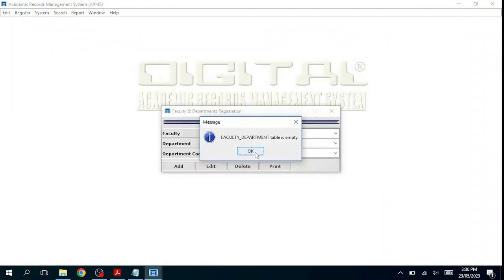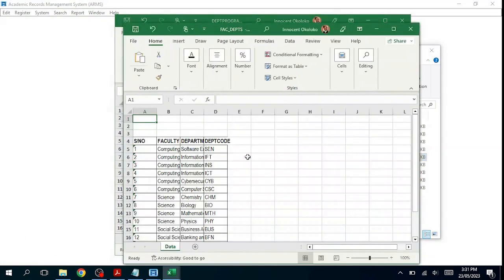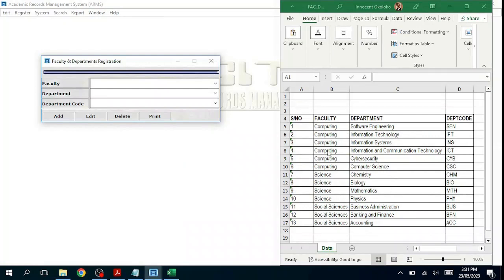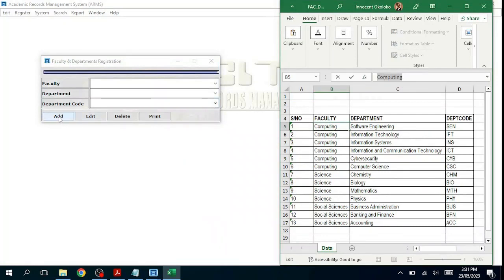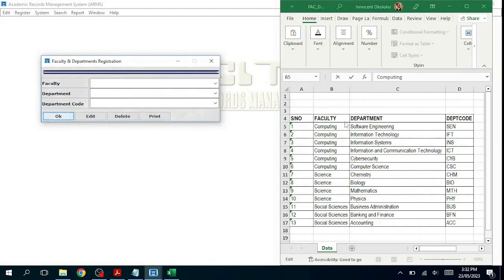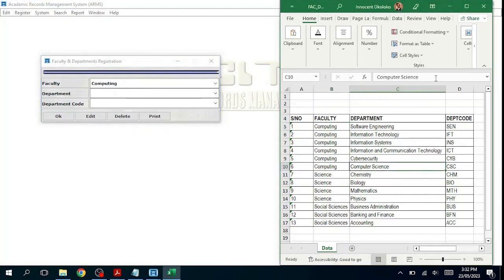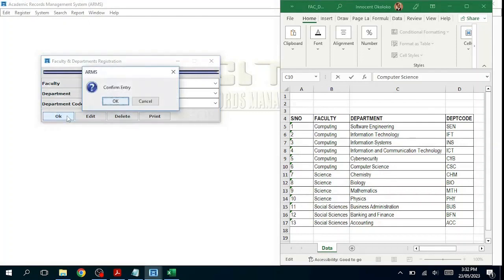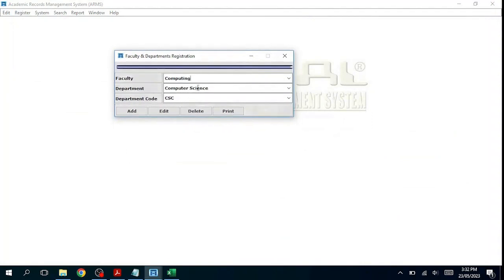ESS ARMS Training 06 - register faculty and department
This is the sixth training video on using ARMS.
Academic Records Management System (ARMS) is a standalone students’ academic records processing system, suitable for use by academic departments of institutions. ARMS can process students’ academic data quickly and accurately, and generate all kinds of reports such as results, transcripts, graduation format reports, etc, which are automatically exported to Excel. ARMS can be configured for your institution to produce custom reports.